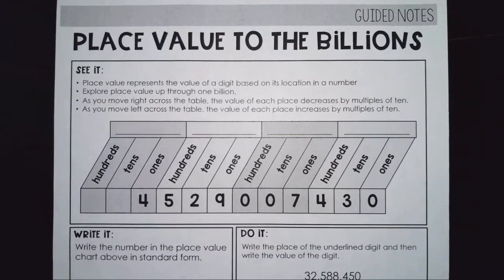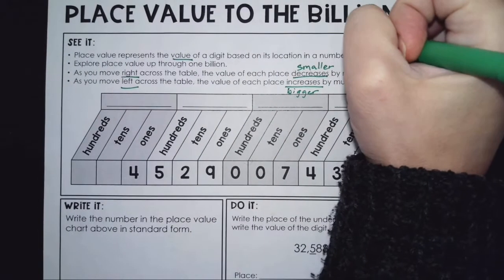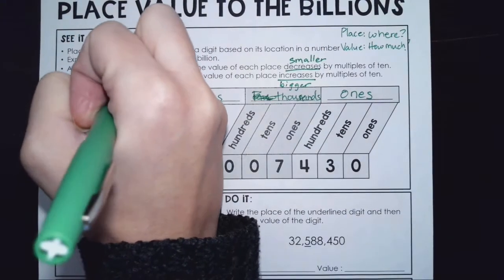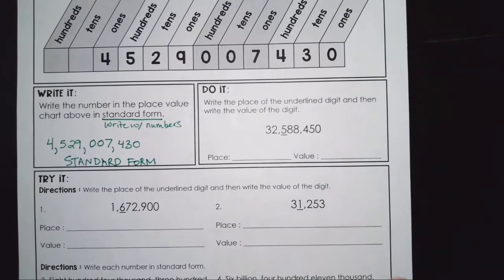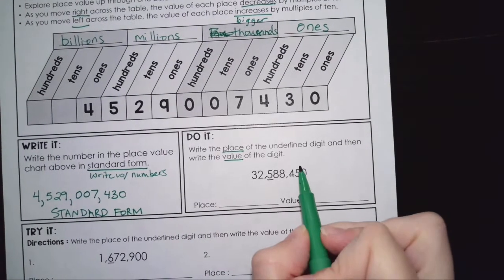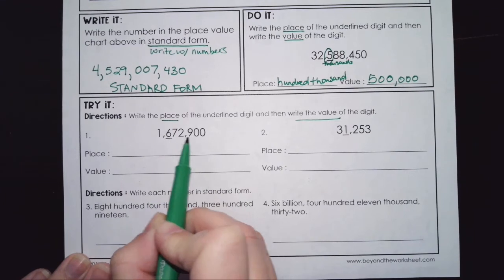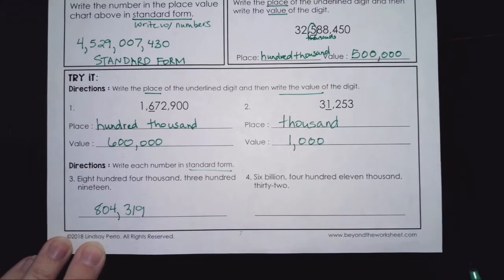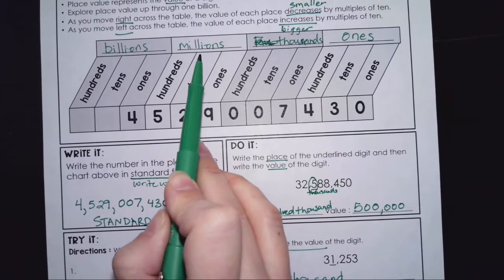Review 1: Place Value to Billions